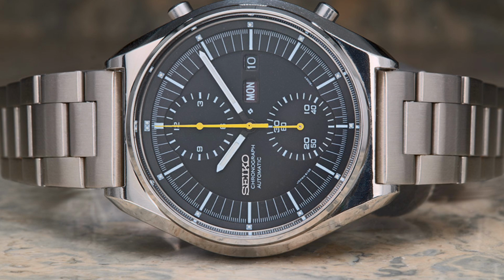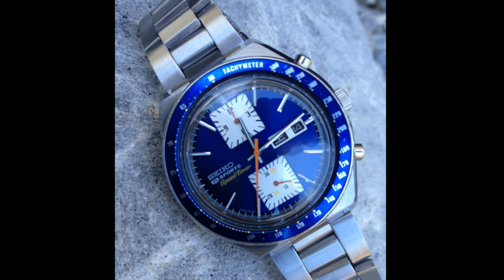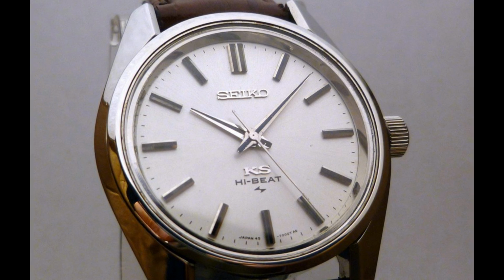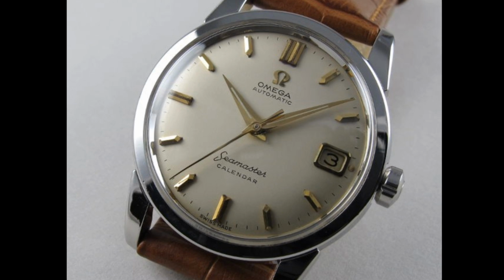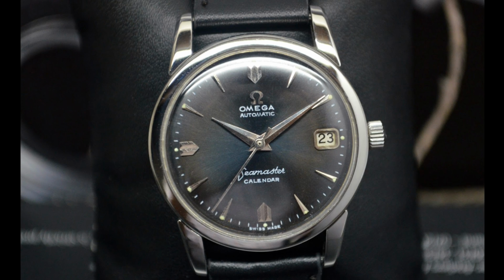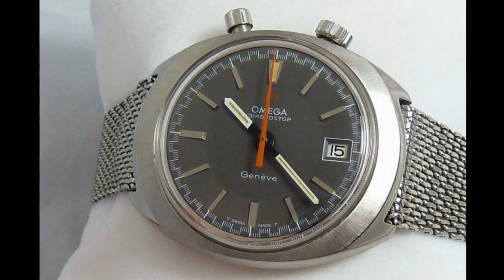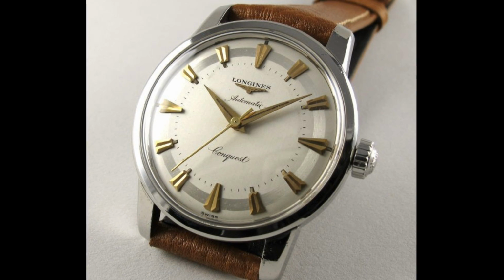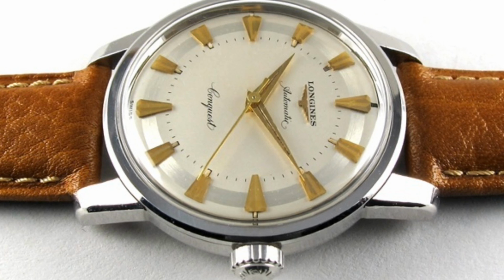Best Value Vintage Watches: April 2017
In this video, I would like to talk about several watches which are currently exceptionnal value for money due to lack of demand, in this case under £500.
Please do inform me in the comments below if a series of this type would be interesting in future as the vintage market is continually changing.